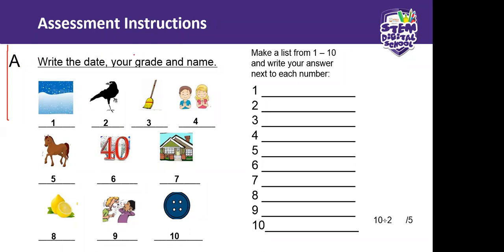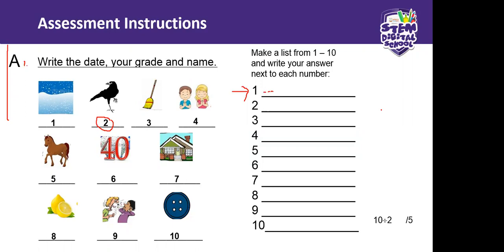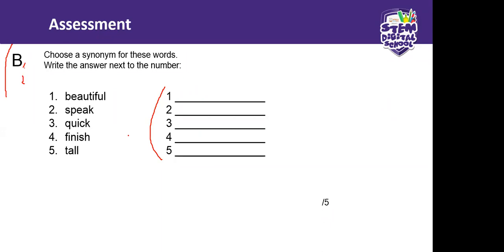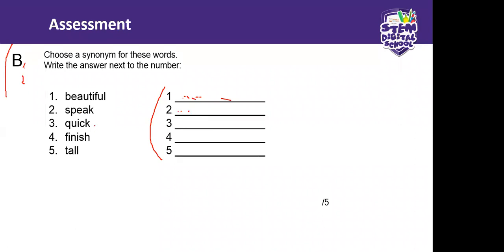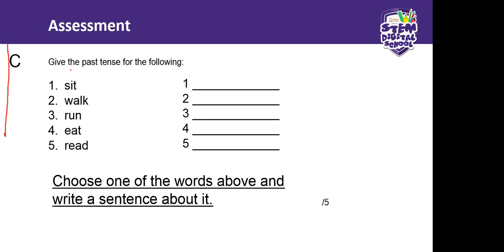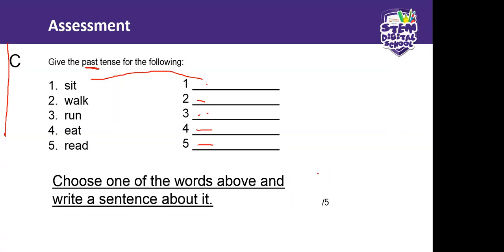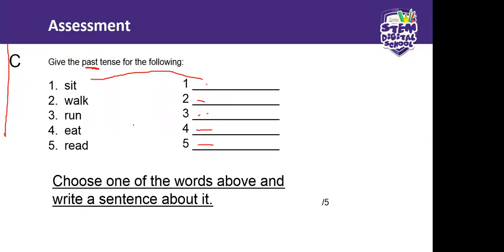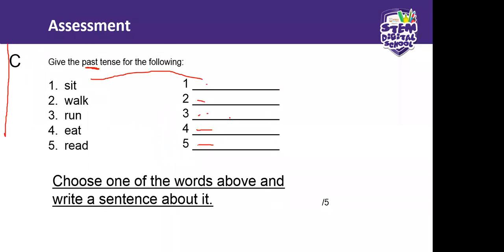Grade 2 - English | 29 July 2020 | Assessment